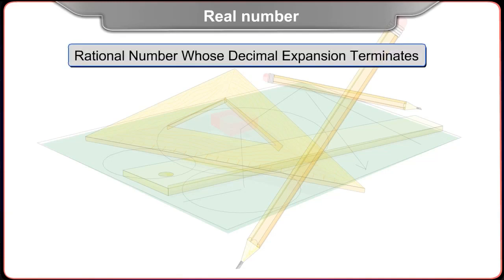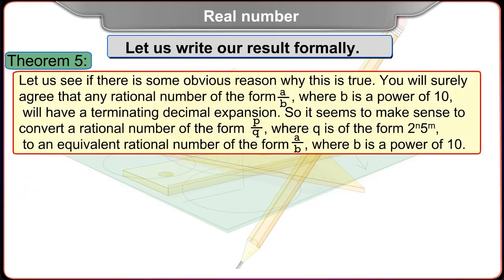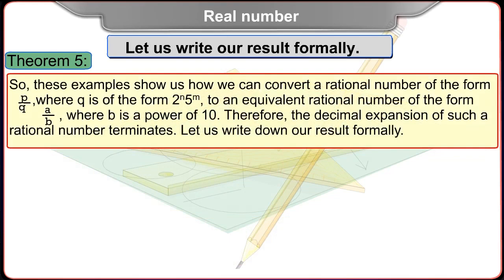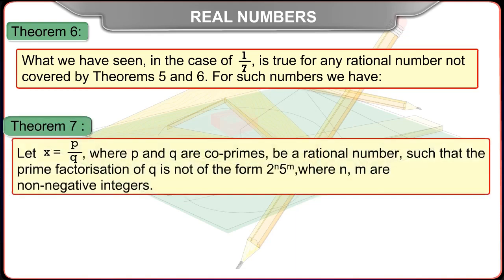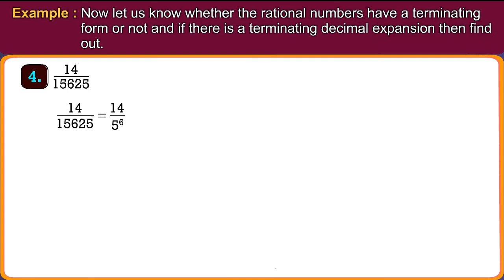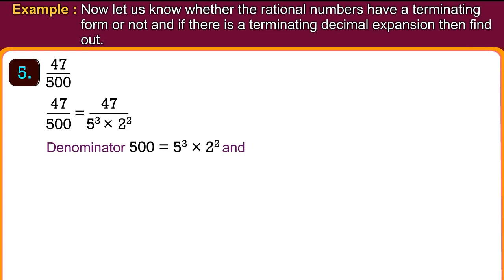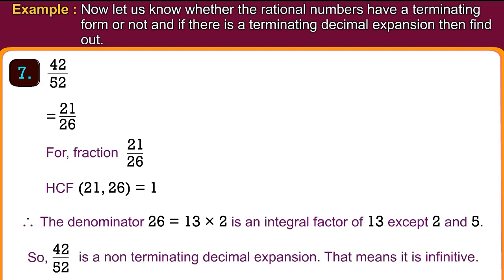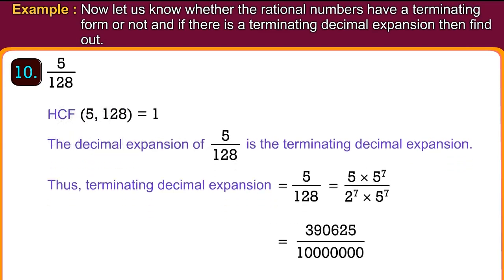std 10 maths | english medium | chapter 1.3 | Real Numbers | by Abhishek Dave